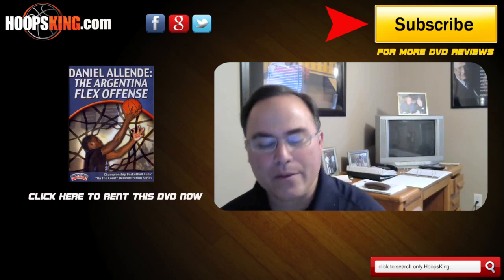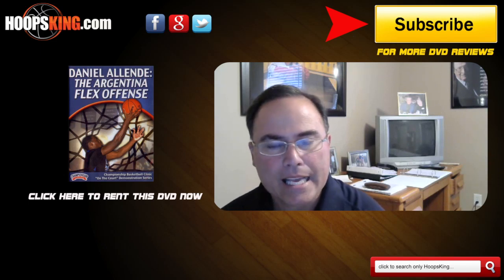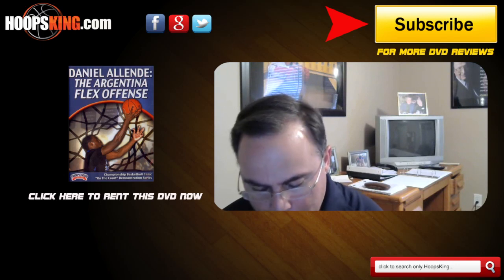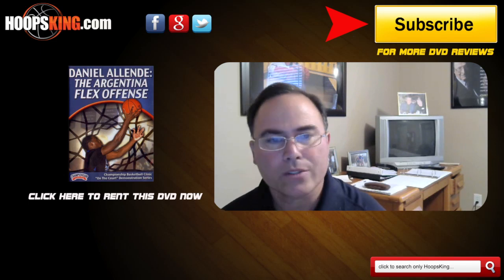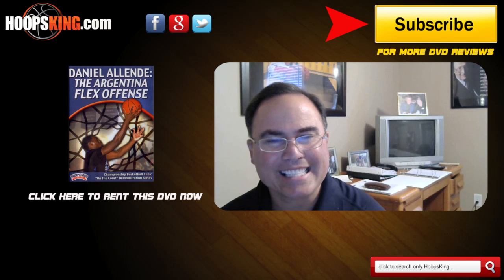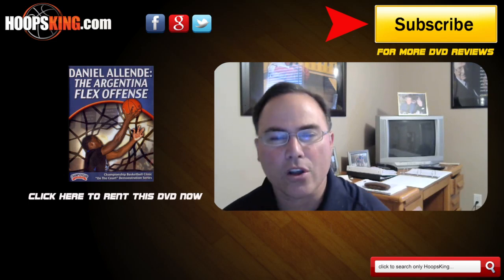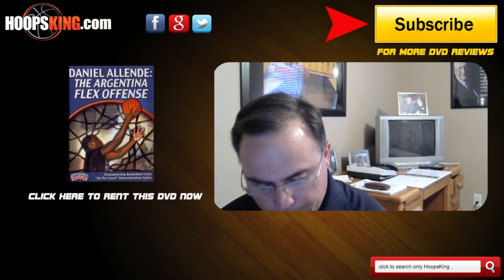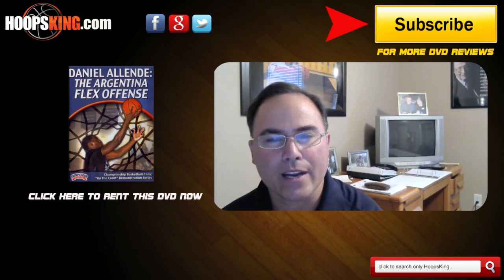Argentina Flex Offense with Daniel Allende DVD Review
Daneil Allende's Argentina Flex Offense DVD review with Coach Kevin Furtado.